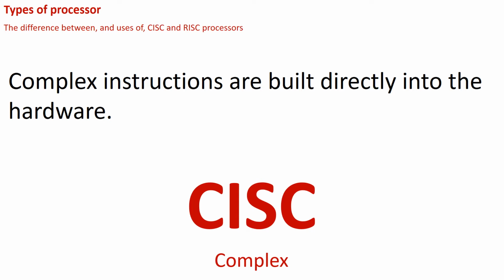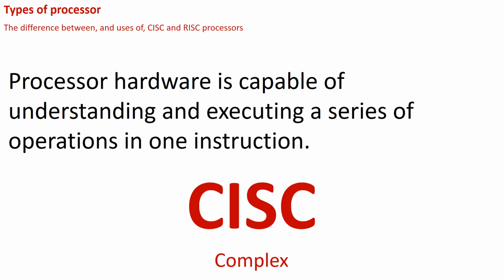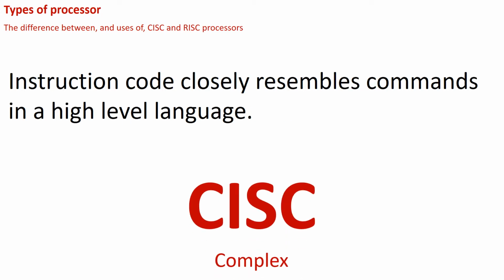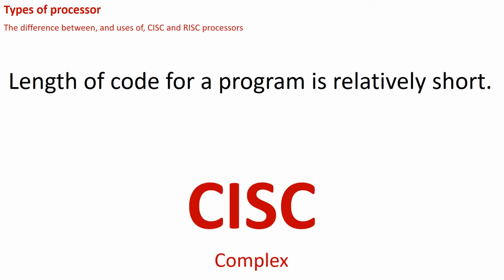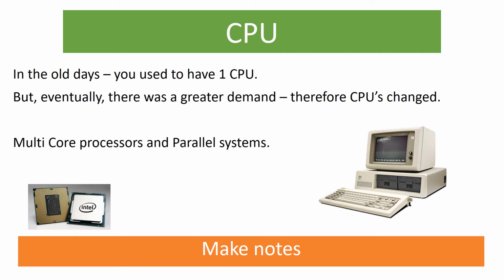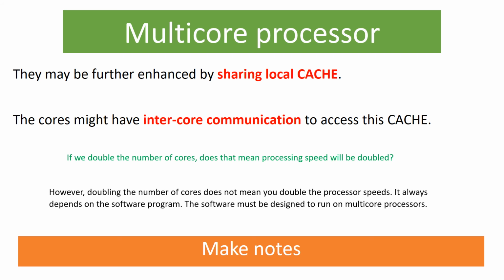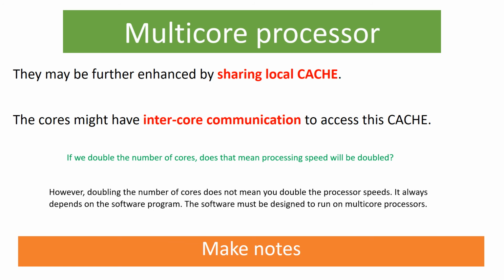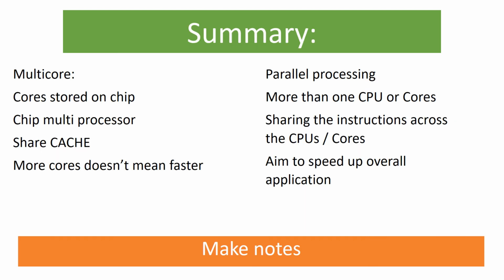1.1.2 Multicore and Parallel Systems